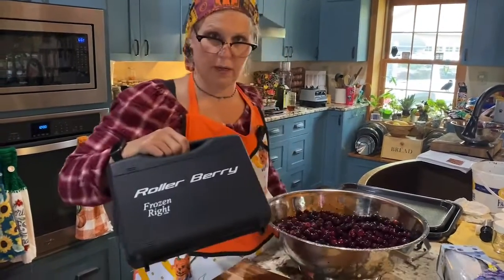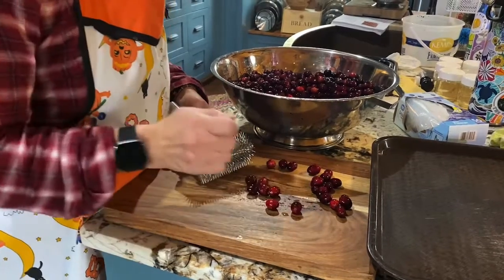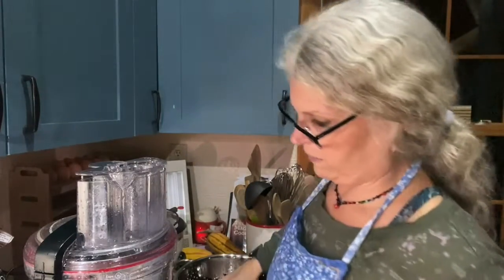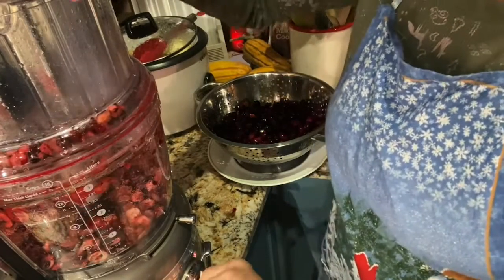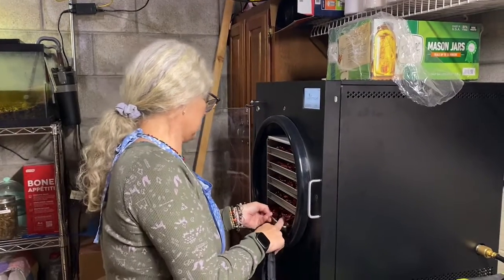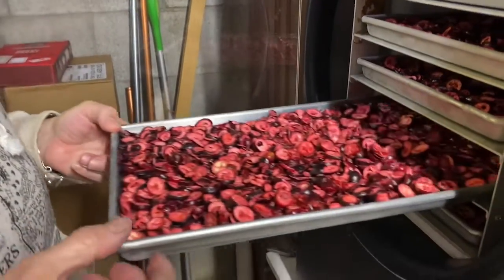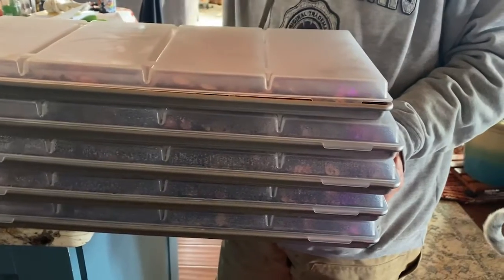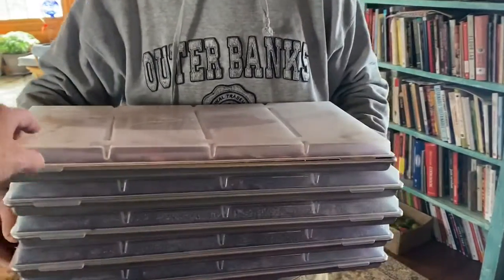Freeze Drying Cranberries in the Harvest Right Freeze Dryer | New Lids for the freeze dryer trays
Hello dear sweets I hope all is going well. I have been trying to get this video done for awhile. Seriously though it is definitely nothing left behind November. I have been so busy with the shows etc. trying to get all the Christmas stuff ready for the shows.
Dawn 😘😘😘😘

Here is the video for the freeze drying cranberries

The  PlantaGreenhouse

Sungrow 32 Backyard Greenhouse Kits for Sale - Heavy Duty Greenhouses – Planta Greenhouses

Instant Electric Round Dutch Oven, 6-Quart 1500W, From the Makers of Instant Pot, 5-in-1: Braise, Slow Cook, Sear/Sauté, Food Warmer, Cooking Pan, Enameled Cast Iron, Included Recipe Book, Red

The Rebar Machine

Plum bites link
Freeze Dried Plum Bites Recipe from Our Paleo Life

Supplier of cheesemaking supplies, cheese cultures, molds, lipase, rennet, yogurt, sour cream, buttermilk and fermented milk supplies : Get Culture

Cook N Home, 28cm 11-Quart Stainless Steel Fruit Juicer Steamer Multipot, Silver

Candied Jalapeños Recipe | Ball® & Kerr® Fresh Preserving

🌹Here is the link of the garden kneeler

Presto pressure canner 12 Qt Electric Pressure Canner

old

I will also trade postcards write to me and I will send you one back please put what type you like
Dawn Gallop
W3007 County Road 358
Stephenson Michigan 49887